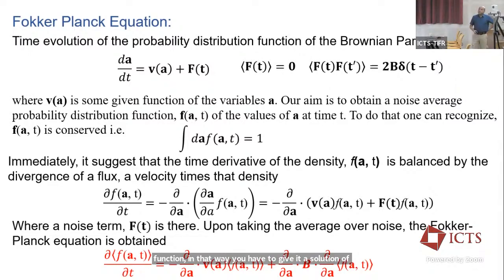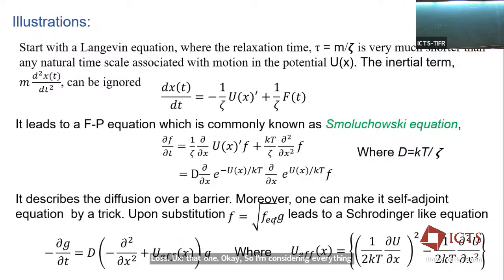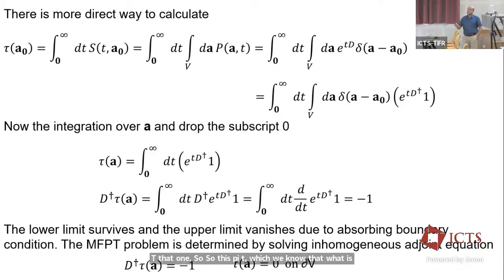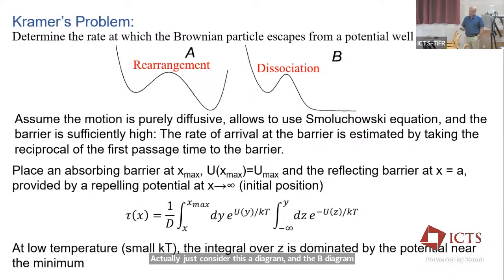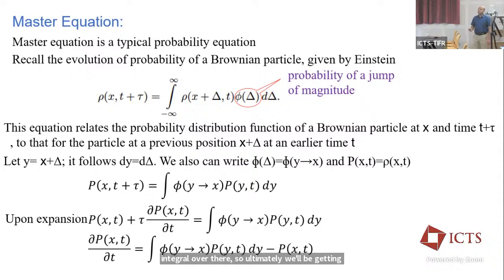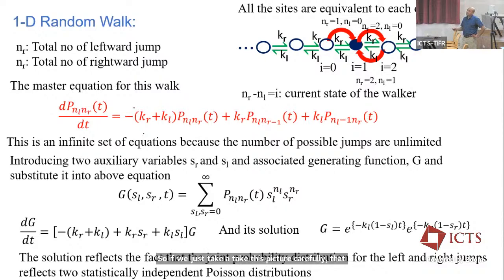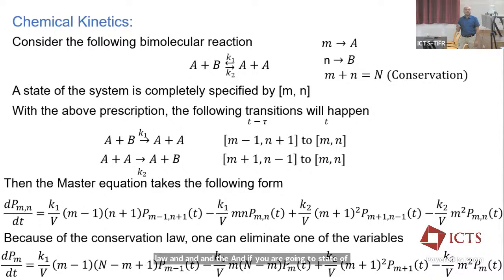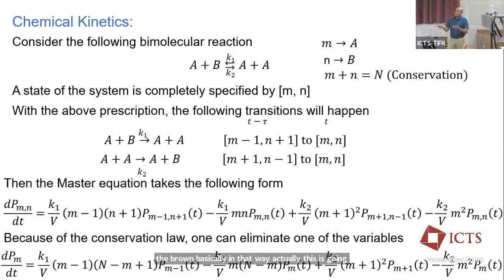Stochastic Dynamics (Lecture 2) by Sudipta Kumar Sinha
PROGRAM

ORGANIZERS: Partha Sharathi Dutta (IIT Ropar, India), Vishwesha Guttal (IISc, India), Mohit Kumar Jolly (IISc, India) and Sudipta Kumar Sinha (IIT Ropar, India)

0:00:00 Stochastic Dynamics (Lecture 2)
0:00:15 Solution of SDE Using Ito formula:
0:01:00 Fokker Planck Equation
0:05:25 Illustrations:
0:10:18 First Passage Time:
0:13:26 The integral of P over all a in the volume V is the number of all starting point still in V at time t; it depends on the initial location a0.
0:16:46 There is more direct way to calculate
0:22:25 Kramer's Problem:
0:22:27 Application to the Smoluchowski equation:
0:29:24 The mean first passage time (MFPT) (in the high barrier limit) is
0:32:11 Master Equation:
0:35:22 Consider the fact
0:39:28 1-D Random Walk:
0:43:45 Expand the equation
0:45:04 The mean and variances can be calculated by using the following property
0:47:29 Chemical Kinetics:
0:52:25 The above equation can be written in the form of shift operator as
0:54:15 Upon substitution of these relations into the master equation in all aspects
0:57:15 Wrap Up